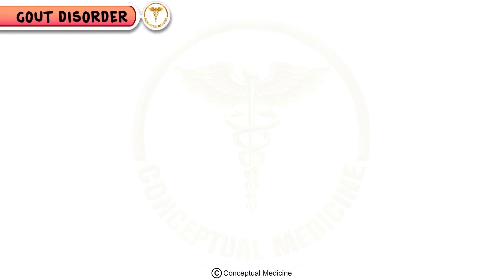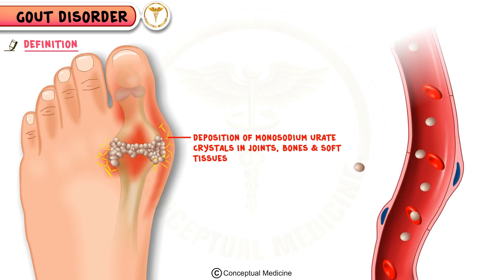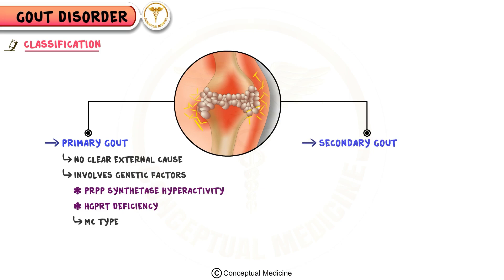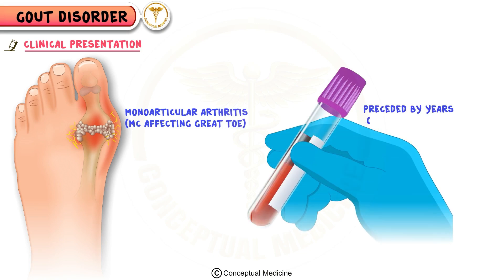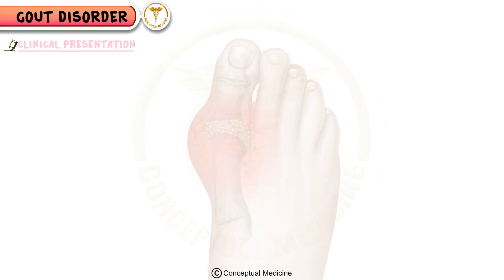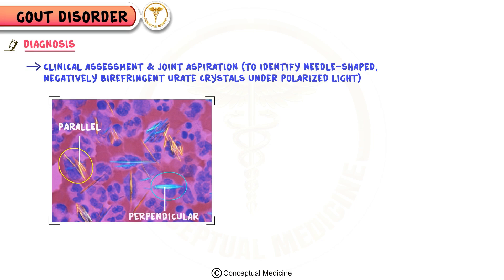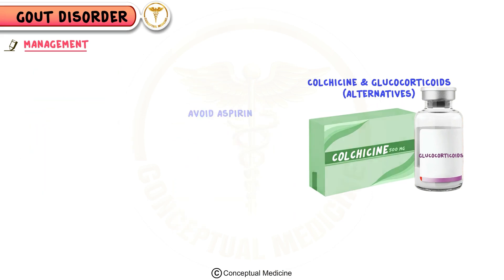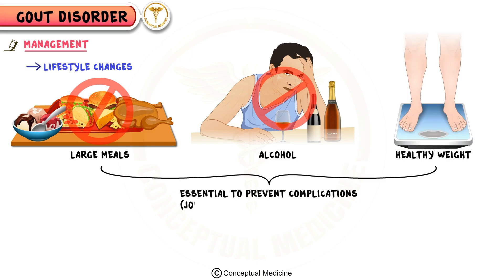Gout 🦶 Causes, Symptoms, Diagnosis, Treatment, Pathology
🦶 Gout is a crystal-induced inflammatory arthritis caused by deposition of monosodium urate (MSU) crystals, typically due to hyperuricemia (uric acid greater than 6.8 mg/dL). It most commonly affects the 1st metatarsophalangeal joint (podagra) and presents with sudden, severe pain, redness, and swelling. 🚨 Common triggers include alcohol, red meat, seafood, and thiazide diuretics. 📉 Risk factors include obesity, metabolic syndrome, chronic kidney disease, and high purine diet. 🧪 Diagnosis is confirmed by joint aspiration, revealing negatively birefringent, needle-shaped crystals under polarized light. 📸 Imaging may show punched-out erosions with overhanging edges (rat-bite lesions). First-line acute treatment includes NSAIDs, colchicine, or corticosteroids, while allopurinol or febuxostat are used for long-term urate lowering. 🔬 Pathology shows an intense neutrophilic infiltrate around urate crystals with a classic tophus (chalky deposits in tissues). Early recognition and lifestyle changes can dramatically improve quality of life and prevent joint damage! 💪